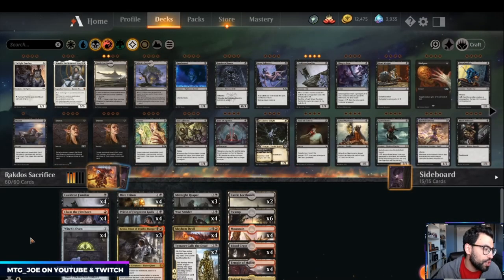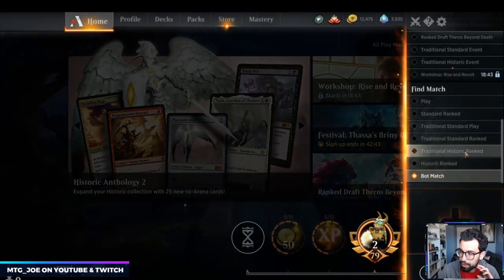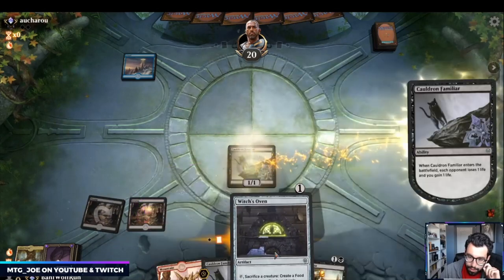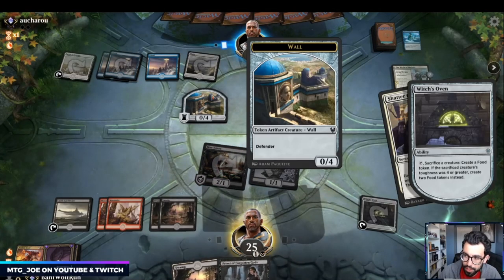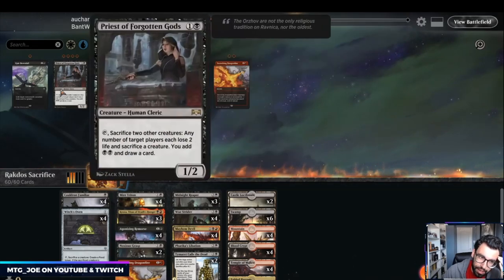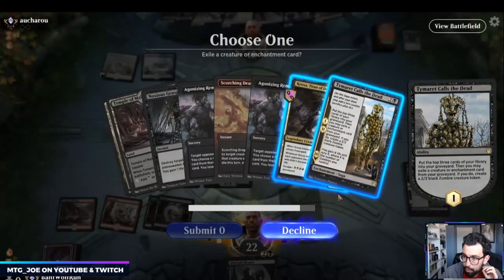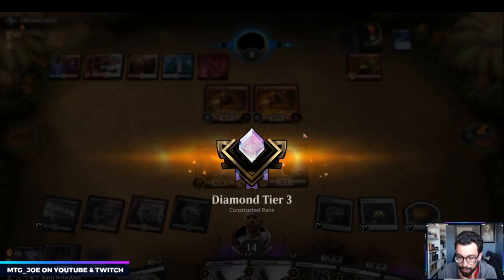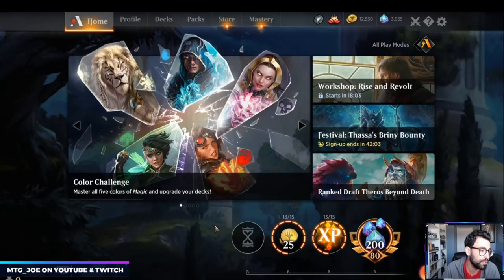Budget Build Series - Rakdos Sacrifice (Final Build)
4 Blood Crypt (RNA) 245
4 Temple of Malice (THB) 247
6 Swamp (ELD) 258
4 Mountain (ELD) 262
4 Fabled Passage (ELD) 244
2 Castle Locthwain (ELD) 241
2 Tymaret Calls the Dead (THB) 118
4 Witch's Oven (ELD) 237
4 Claim the Firstborn (ELD) 118
4 Woe Strider (THB) 123
4 Priest of Forgotten Gods (RNA) 83
4 Mire Triton (THB) 105
3 Midnight Reaper (GRN) 77
4 Mayhem Devil (WAR) 204
3 Kroxa, Titan of Death's Hunger (THB) 221
4 Cauldron Familiar (ELD) 81

3 Redcap Melee (ELD) 135
1 Epic Downfall (ELD) 85
1 Embereth Shieldbreaker (ELD) 122
4 Agonizing Remorse (THB) 83
1 Pharika's Libation (THB) 111
2 Noxious Grasp (M20) 110
3 Scorching Dragonfire (ELD) 139